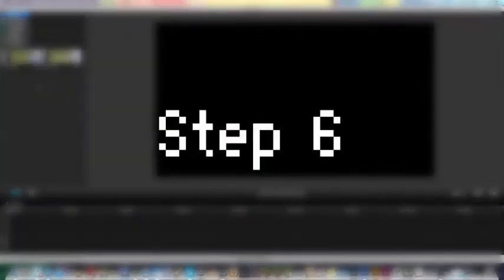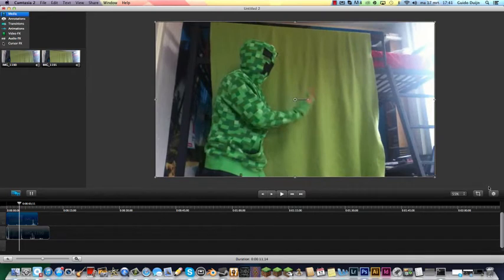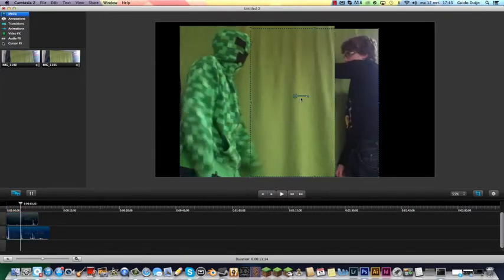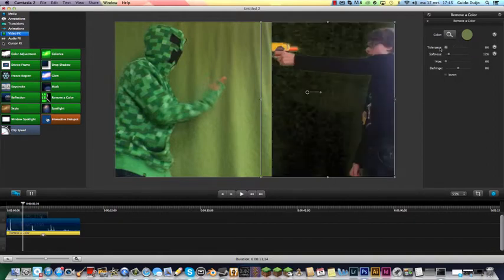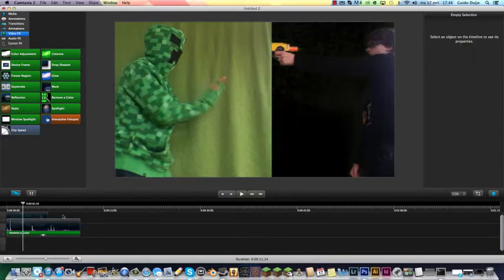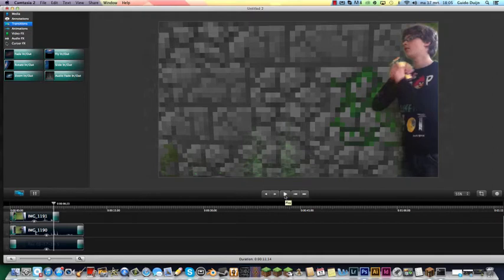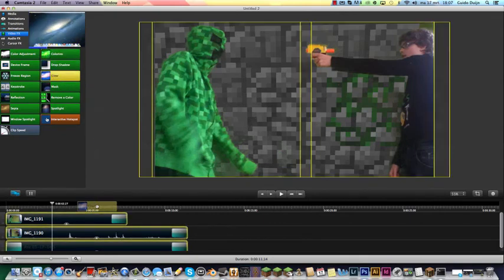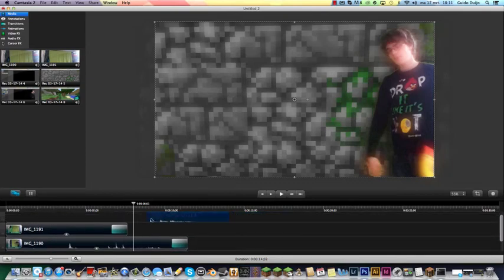Minecraft Real Life :How To Make Your Own With Camtasia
Thx Magi-Villagers
Greets :Team Magi-Vile

How to Join TFD :
*Logo
*Banner